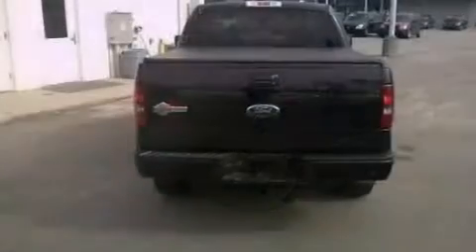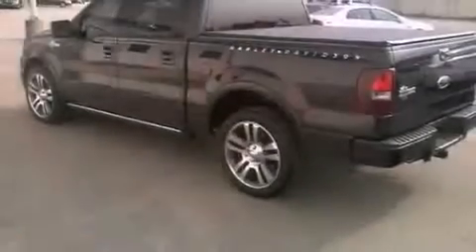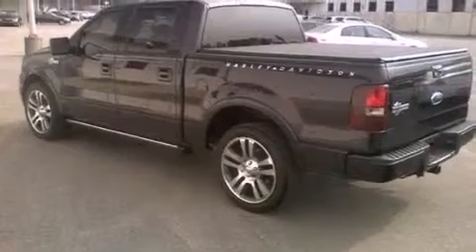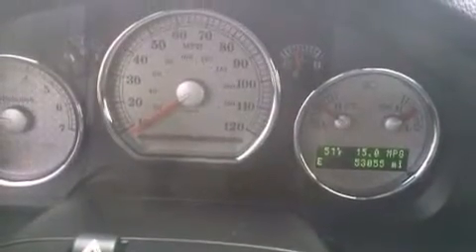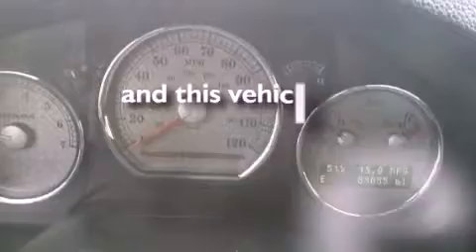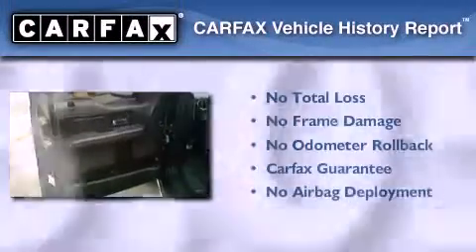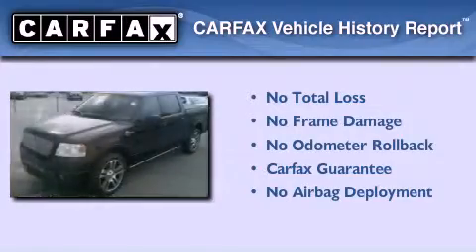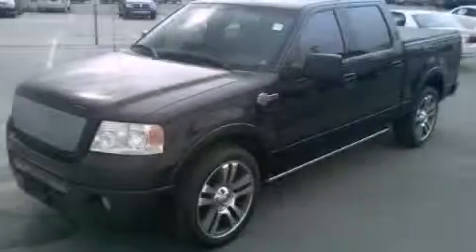Used 2007 Ford F-150 Fayetville NC 28314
We have been honored to serve the Fayetville NC area , we promise that your experience at our dealership will exceed your expectations !

 Year : 2007
 Make : Ford
 Model : F-150
 Engine : Gas V8 5.4L/330
 Trans . : Automatic
 Exterior : Black
 Miles : 53,055
 Interior : Black